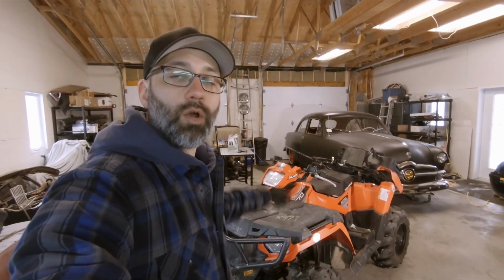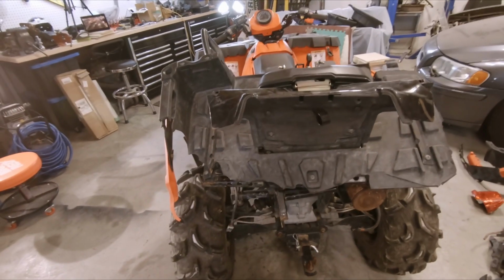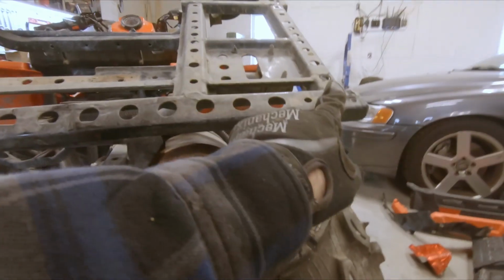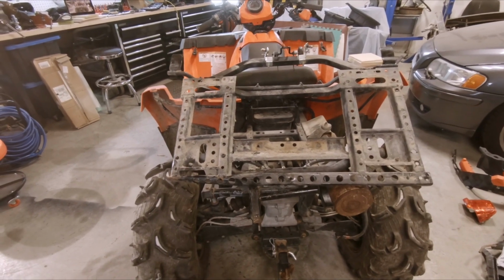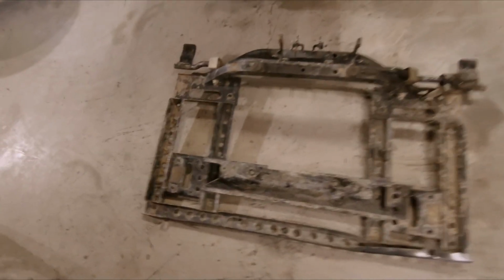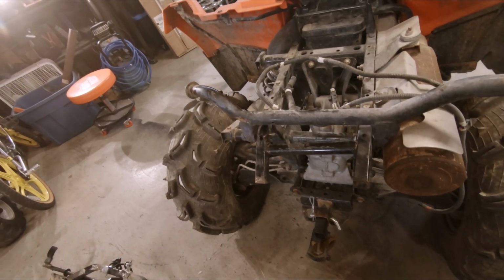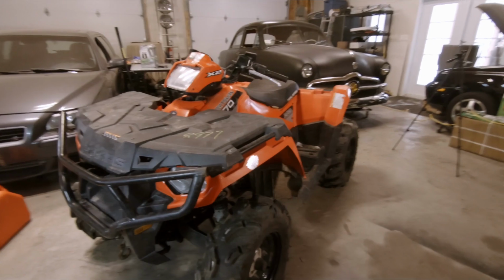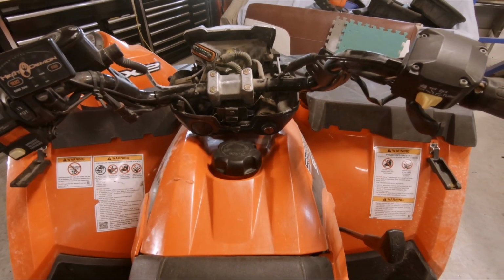Inspecting the frame damage - Rebuilding a wrecked Polaris Sportsman X2 570 | Part 2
In this video I remove the rear box of my 2016 Polaris Sportsman X2 to get a closer look at the frame damage.